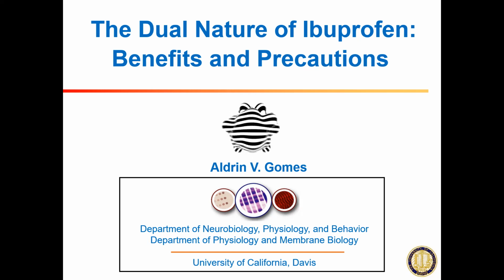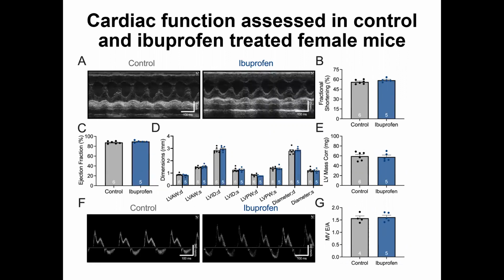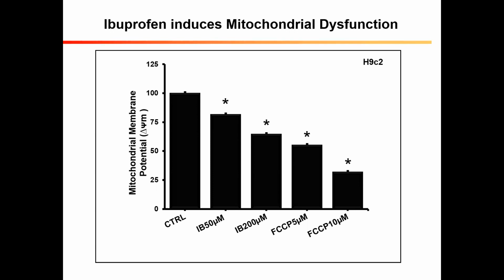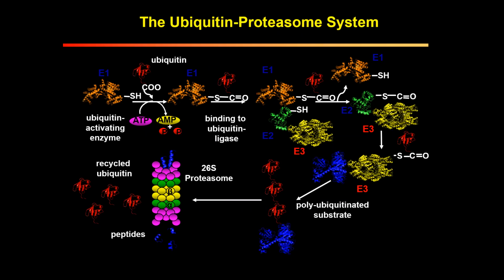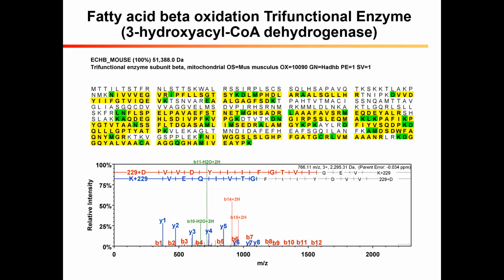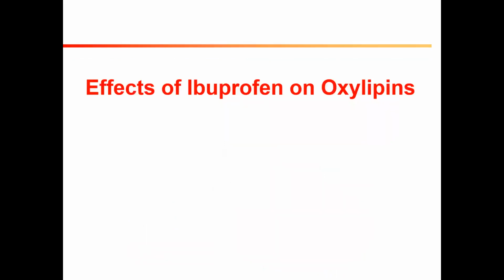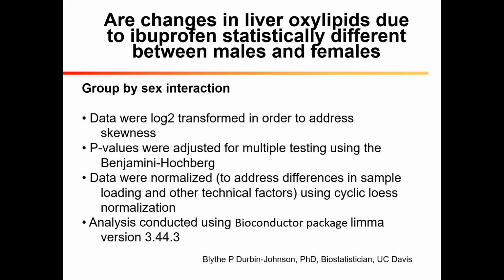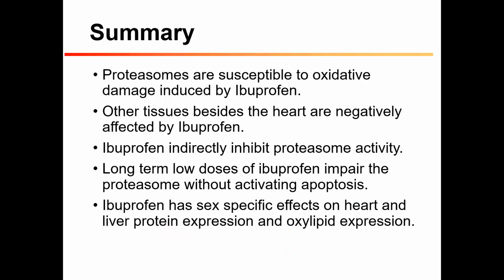February 8, 2023–Aldrin V. Gomes, "The Dual Nature of Ibuprofen: Benefits and Precautions"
Aldrin V. Gomes
Professor and Vice-Chair, Neurobiology, Physiology, and Behavior
Professor, Physiology and Membrane Biology

Ibuprofen is a commonly used nonsteroidal anti-inflammatory drug (NSAID) that has been widely prescribed for the management of pain and inflammation. Despite its widespread use, both benefits and drawbacks are associated with ibuprofen usage. Long-term use of ibuprofen has been shown to cause adverse effects such as stomach bleeding, increased risk of heart attack or stroke, and kidney damage. Our studies suggest that even moderate amounts of ibuprofen used for shorter periods may have damaging effects on most tissues. A moderate dose of ibuprofen given to mice for 7 days resulted in muscle atrophy, and heart and liver damage. At the molecular level, ibuprofen increased mitochondrial superoxide production which oxidizes several intracellular proteins resulting in numerous signaling pathways being altered. This presentation will provide an overview of the mechanisms, benefits, and risks of ibuprofen use, as well as practical advice for maximizing the benefits while minimizing the risks of ibuprofen usage.